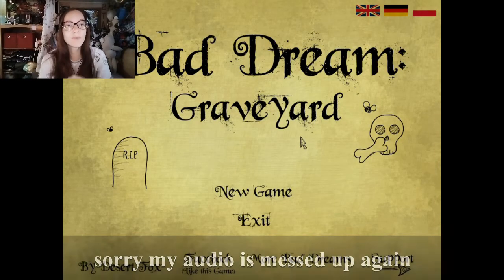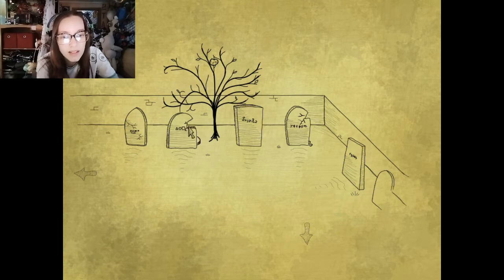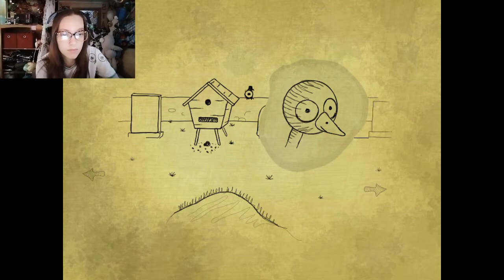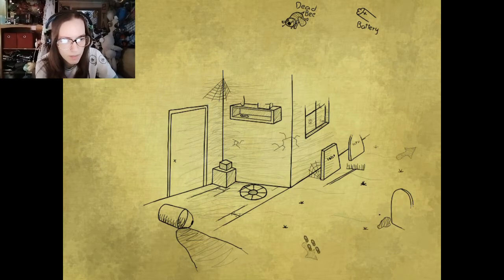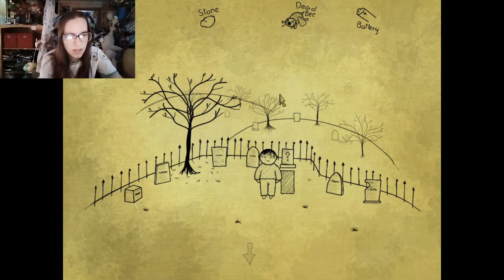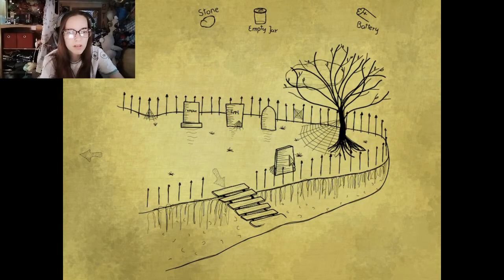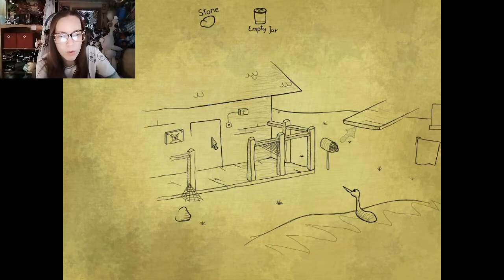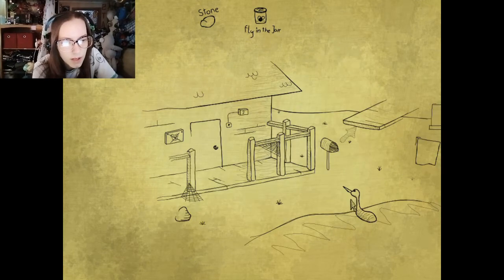Bad Dream: Graveyard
•Turns out my fnaf trailer reaction wasn't that late since MatPat's video didn't come out until after mine last week so I guess I'm good lol.
•Also, I'm sorry about the audio again 😬